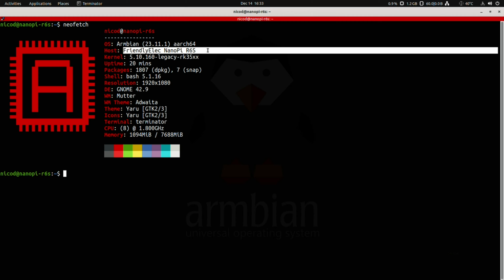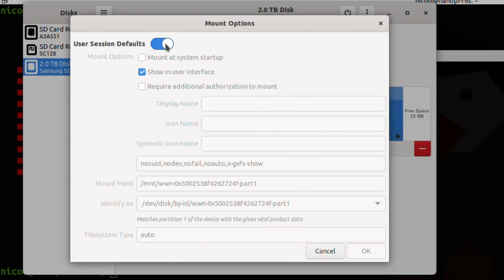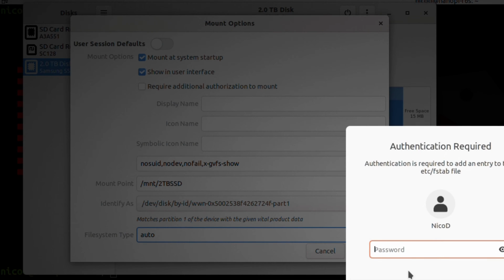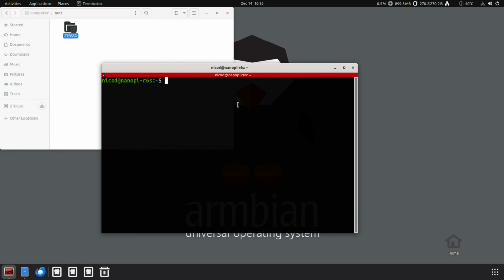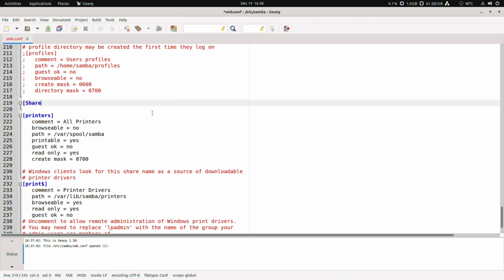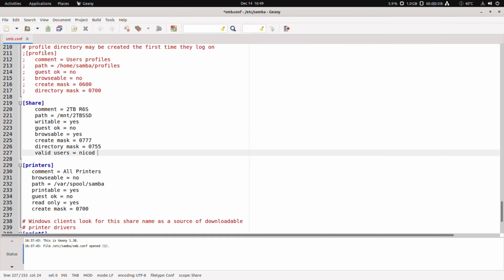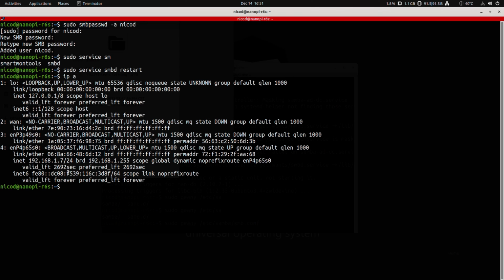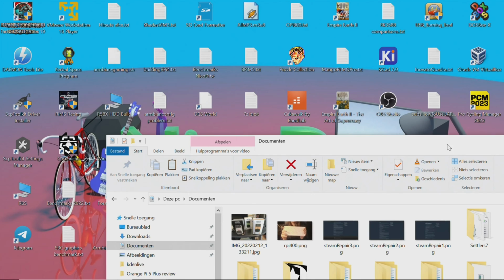How to set up samba on Linux/Armbian/Ubuntu/Debian to share a USB device